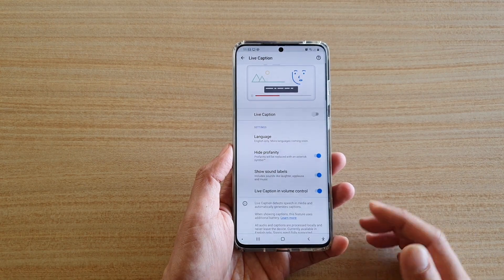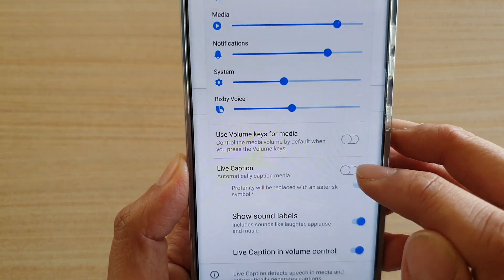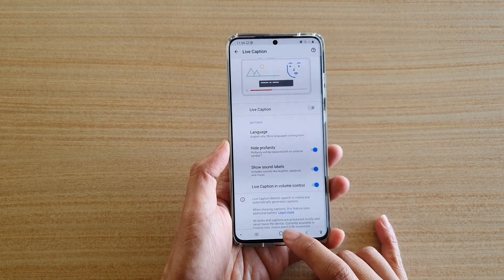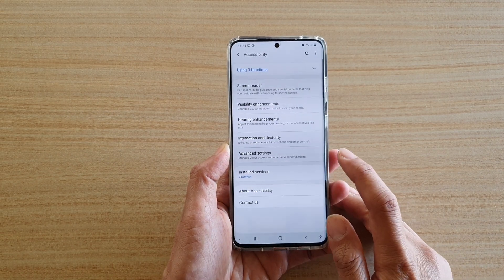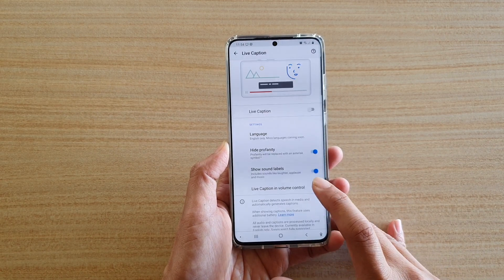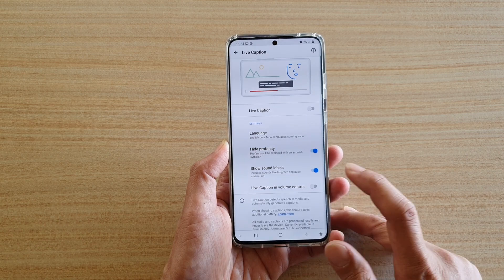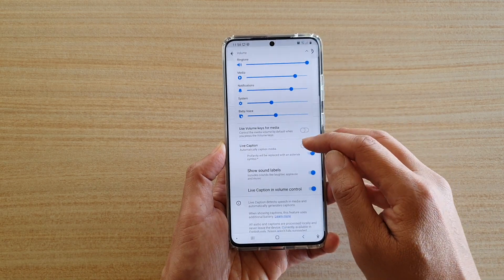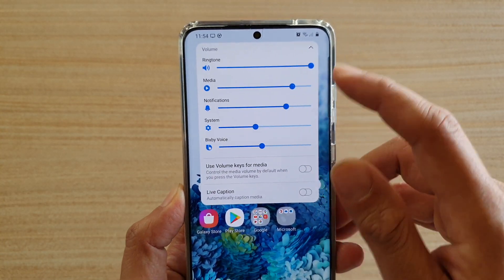Galaxy S20/S20+: How to Enable/Disable Live Caption on Volume Control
Learn how you can enable or disable Live Caption on Volume Control on Galaxy S20 / S20 Plus / S20 Ultra.

Android 10.